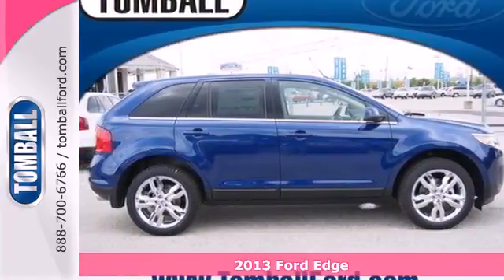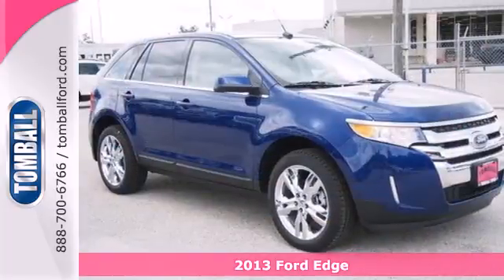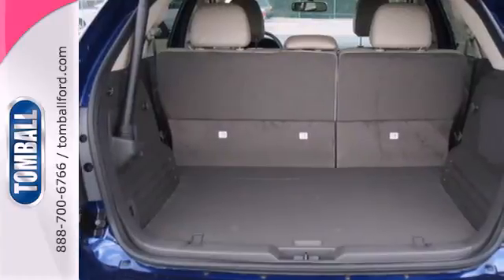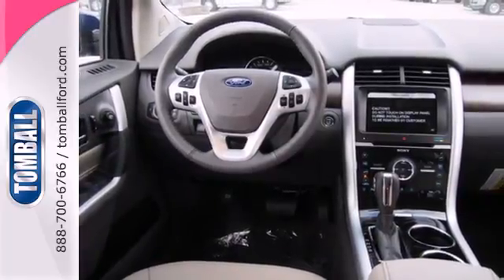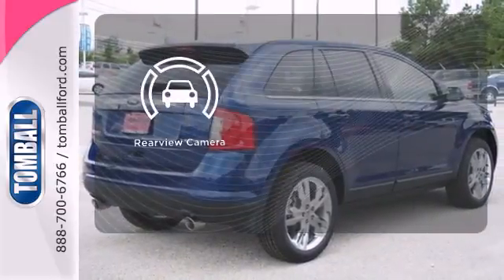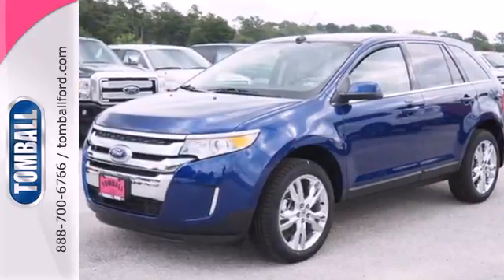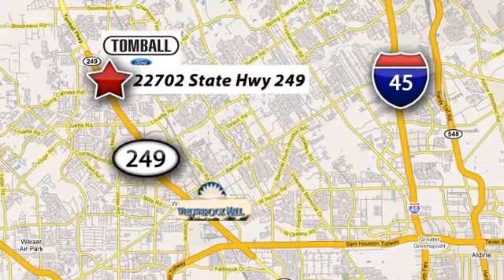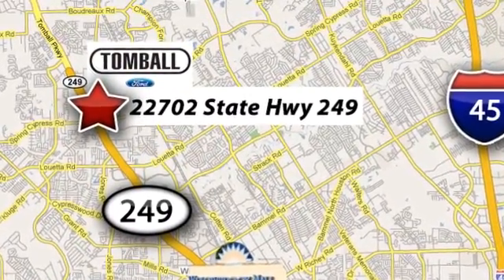2013 Ford Edge Tomball TX Houston, TX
Year: 2013
Make: Ford
Model: Edge
Trim: Limited
Engine: 6 Cyl. 3.5L
Transmission: Automatic
Color: Deep Impact Blue Metallic
Interior: Medium Light Stone
Stock #: BC81269

Convenient Location

Our Service Hours Are:

7:00 am to 6:30 pm Monday through Friday

7:00 am to 4:00 pm Saturday and Sunday

Our Sales Hours Are:

8:00 am to 9:00 pm Monday through Saturday

Address:
22702 State Highway 249